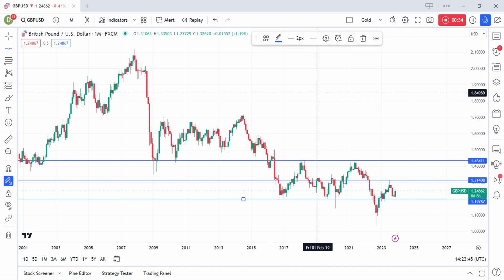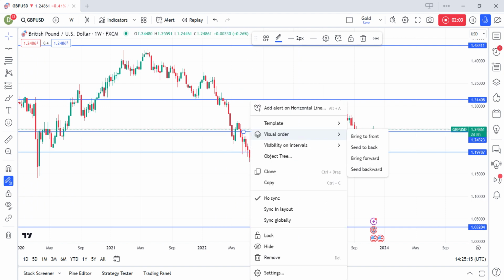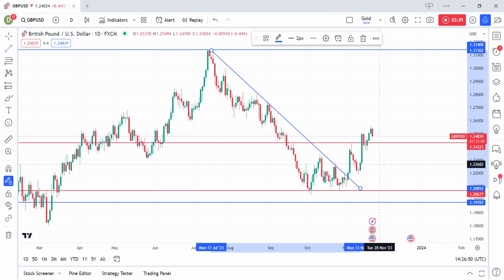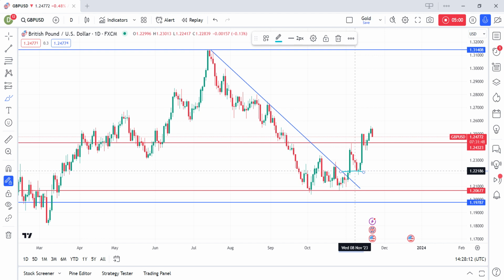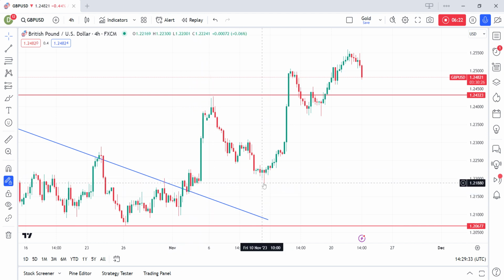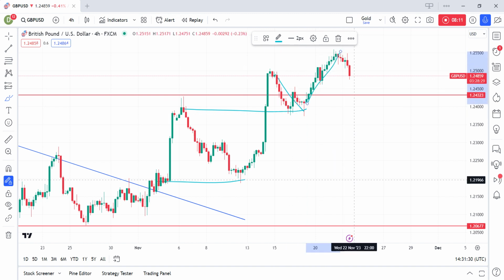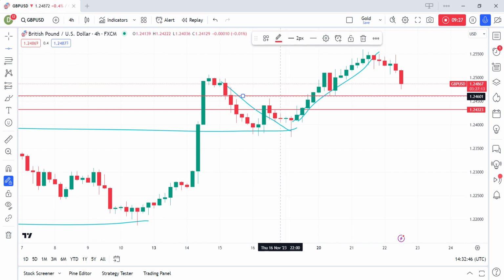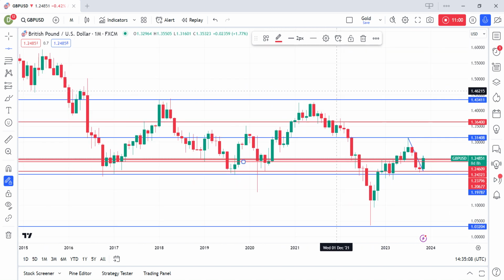TopDown Forex Analysis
This video breakdown Top Down forex analysis from Monthly to 4h timeframes using key levels